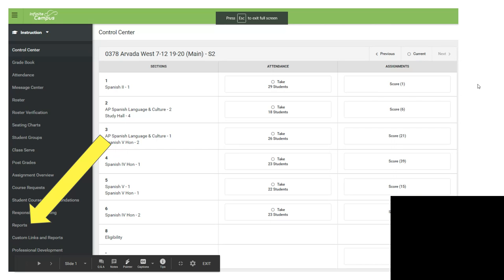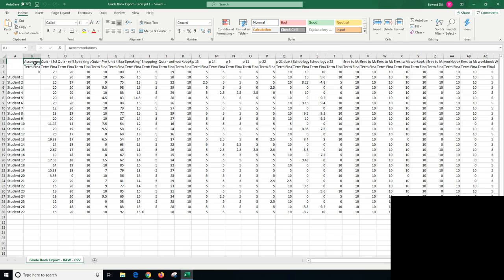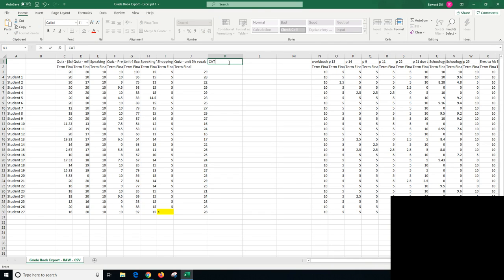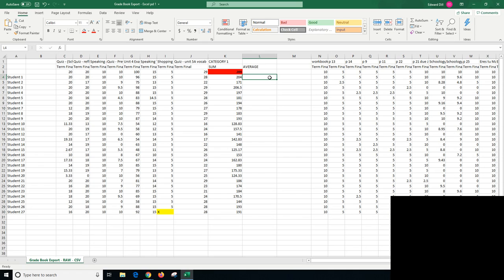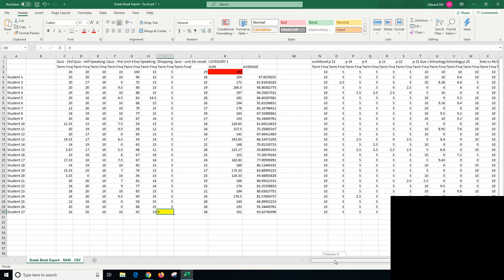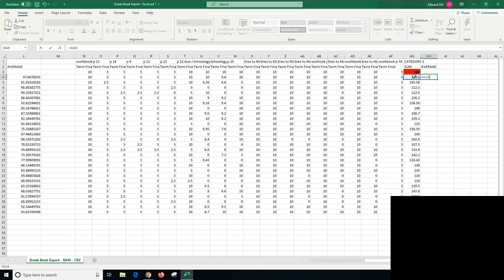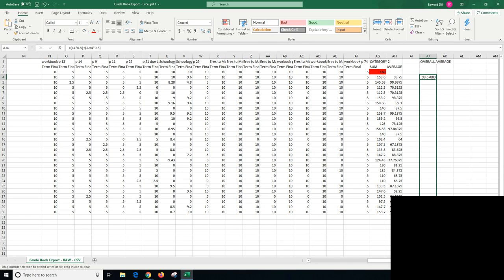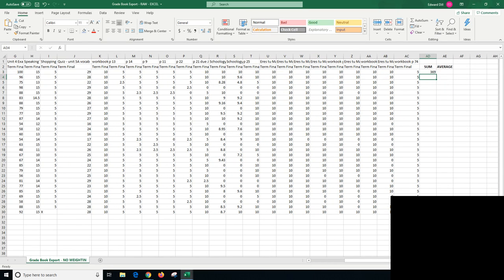How to calculate Infinite Campus Grades using Excel